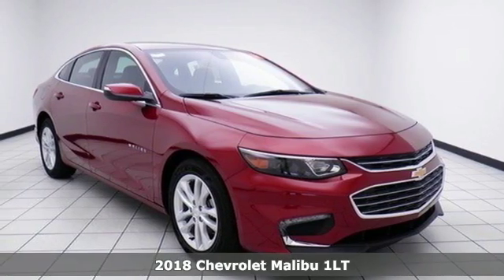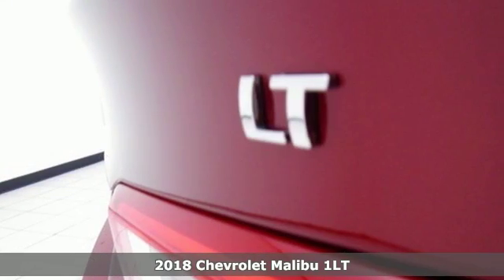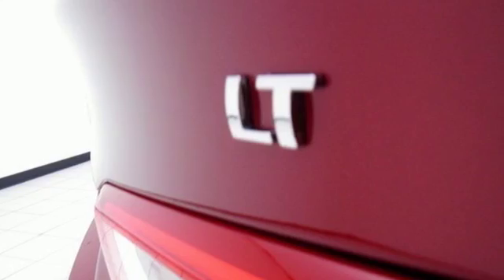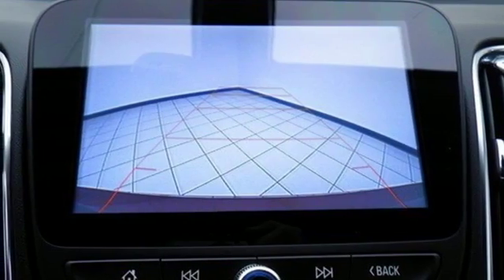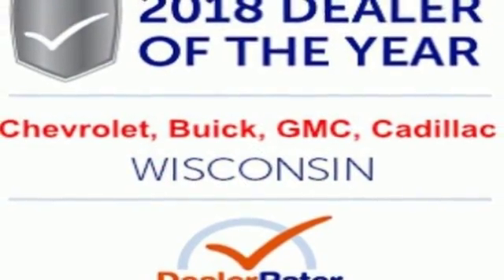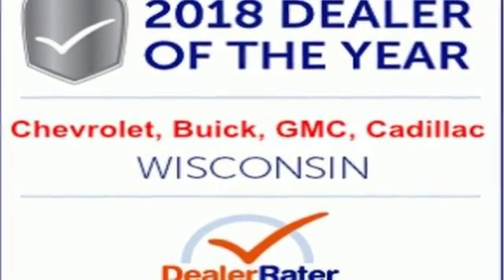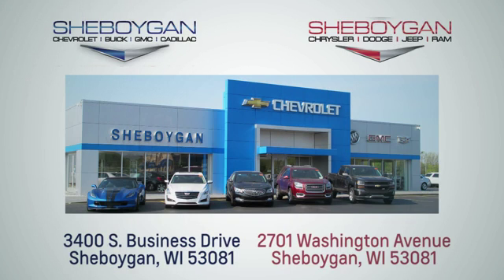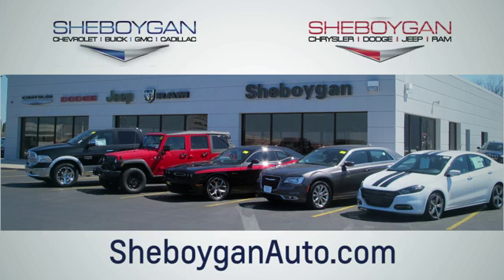New 2018 Chevrolet Malibu Oshkosh WI Sheboygan, WI Z8071 - SOLD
Year: 2018
Make: Chevrolet
Model: Malibu
Trim: LT
Engine: 4 Cyl. 1.5L
Transmission: Automatic
Color: Cajun Red Tintcoat
Interior: Jet Black
Stock #: Z8071
VIN: 1G1ZD5ST5JF260952
Recent Arrival! 2018 Chevrolet Malibu LT Red Tintcoat 1.5L DOHC 6-Speed Automatic FWD** ANDROID AUTO APPLE CARPLAY, ** WIFI 4G LTE, Jet Black Cloth, 120-Volt Power Outlet, 6-Speaker Audio System Feature, Convenience & Technology Package, Driver Information System w/Color Display, Dual USB Charging-Only Ports, Inside Rear-View Auto-Dimming Mirror, Leather-Wrapped Shift Knob, Preferred Equipment Group 1LT, Radio: Chevrolet MyLink AM/FM Stereo w/8' Screen, Remote Vehicle Starter System, SiriusXM Satellite Radio, Wireless Charging For Devices. 36/27 Highway/City MPG Price does not include Tax, Title, License and Service Fee. Price includes: $1,750 - General Motors Consumer Cash Program. Exp. 09/04/2018 $100 - Exp. 08/31/2018

Address:
3400 South Business Drive